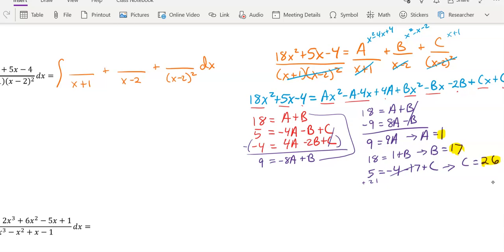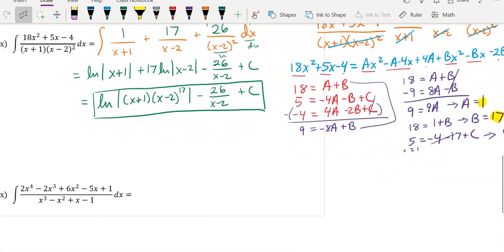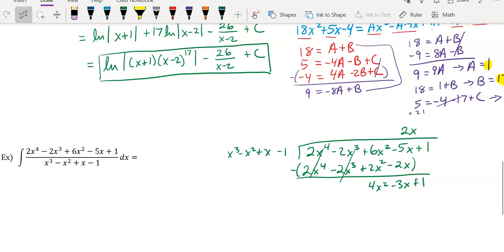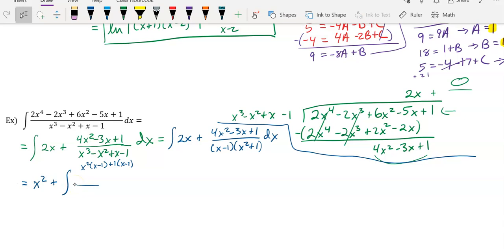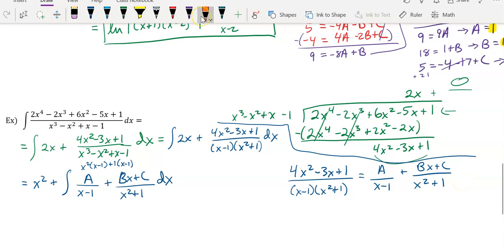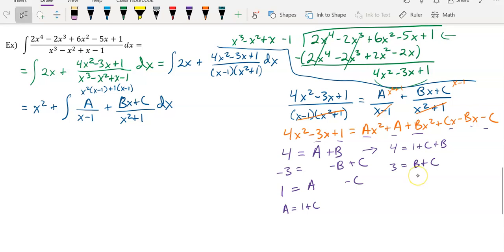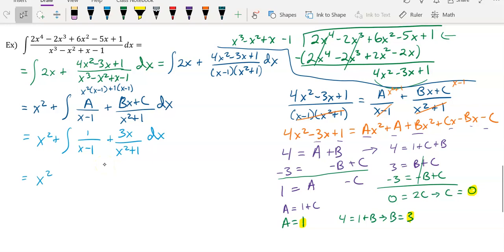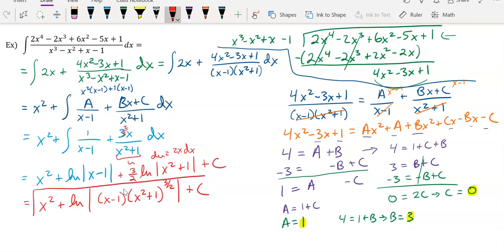PFD part 3 cont'd